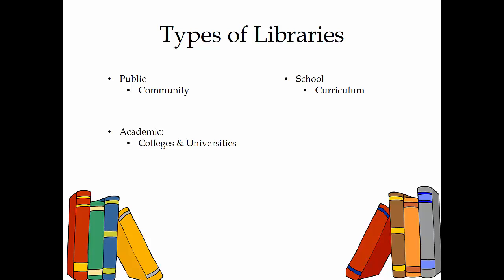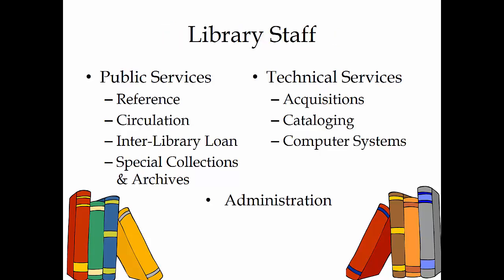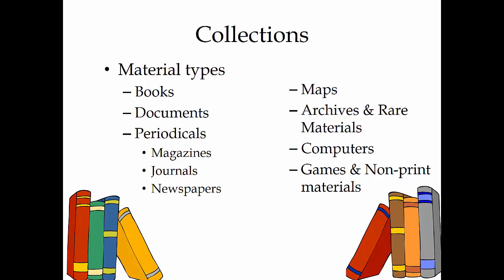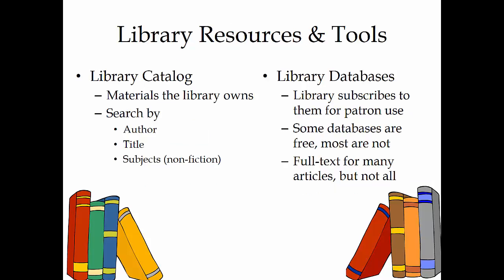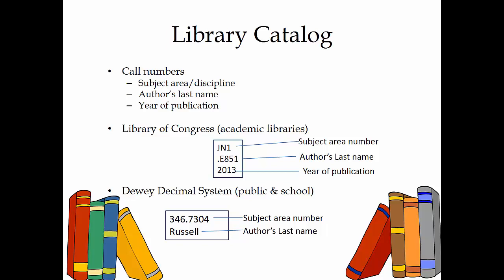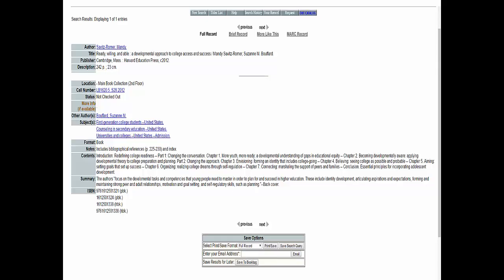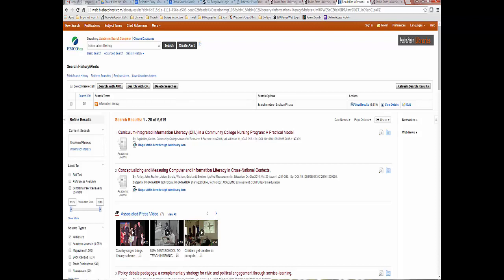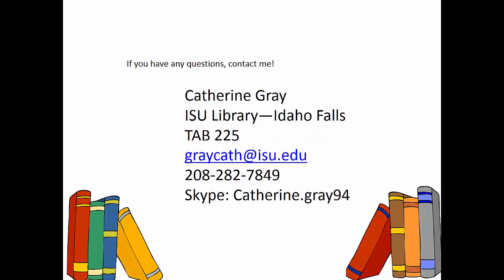Library Organization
Most people don’t have access to all the materials they need in order to conduct effective research. This is why libraries are so important! In this video, learn about the different types of libraries, what type of staff you will find at a library, and what collections and resources are generally available. Become familiar with how libraries classify their information and the ISU library catalog.
Observe how databases (EBSCO’s Academic Search Complete displayed in this video) aid in the research process.